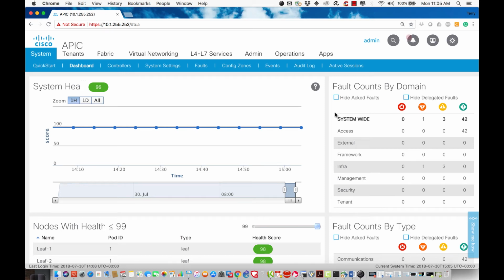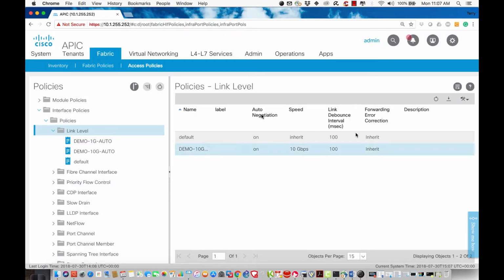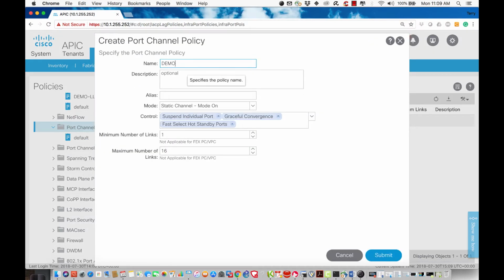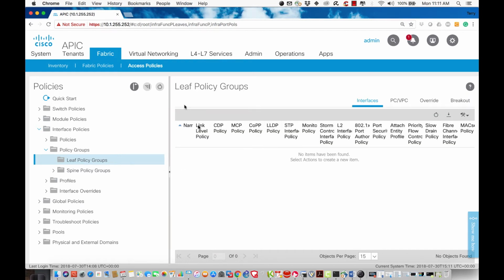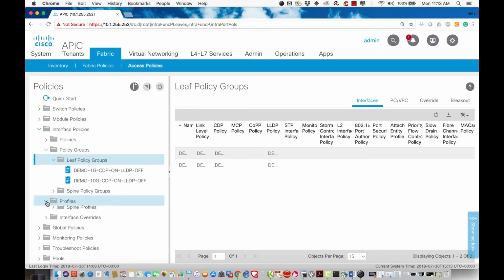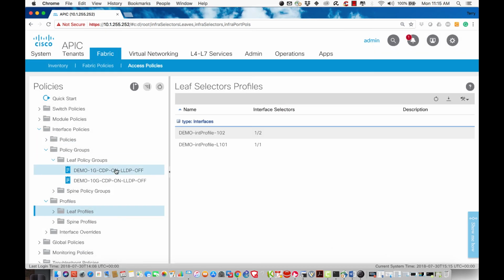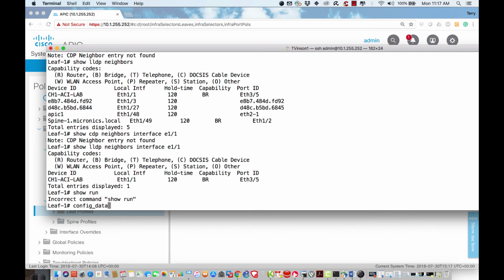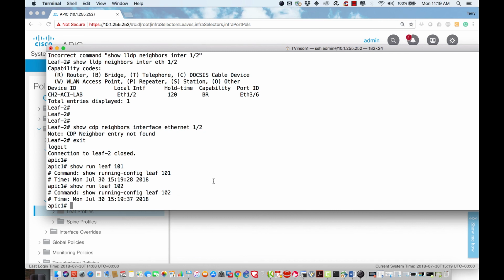ACI 1 13 DEMO Interface Policies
Excerpt from the ACI HOL Workshop